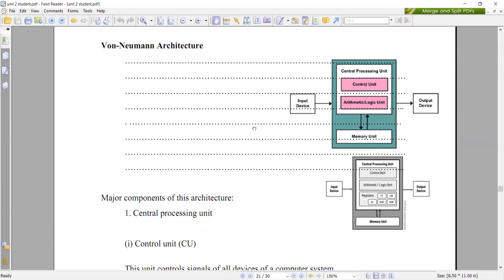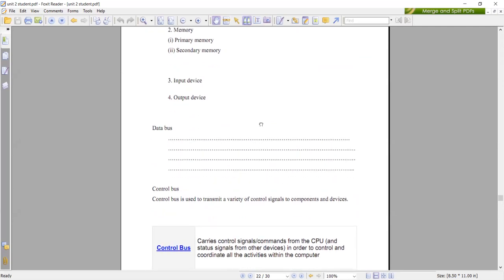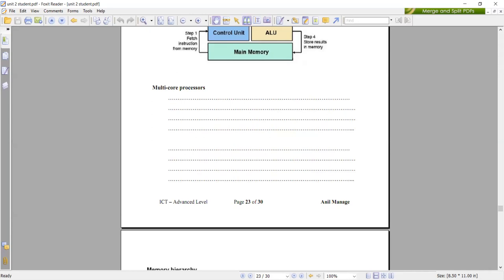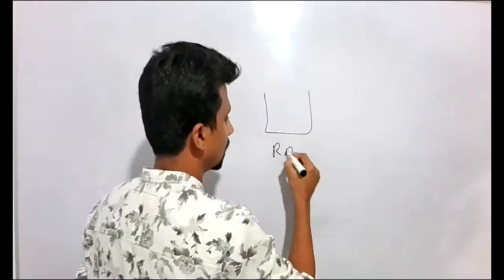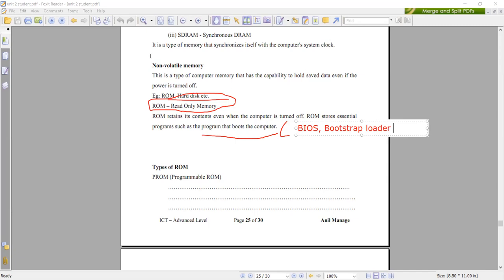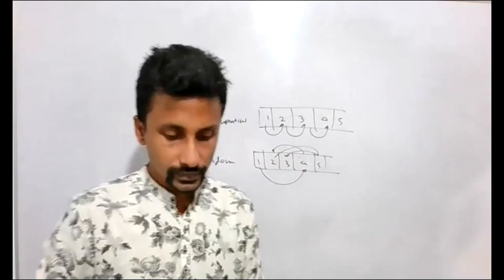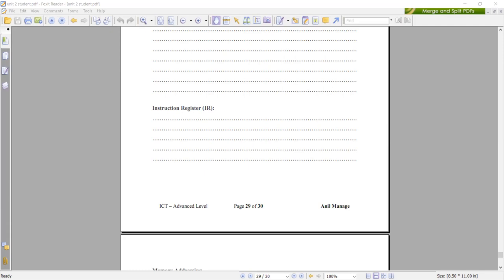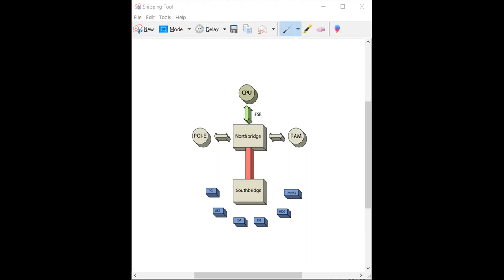A/L ICT -2023 - Unit 2 (Part 2) English Medium